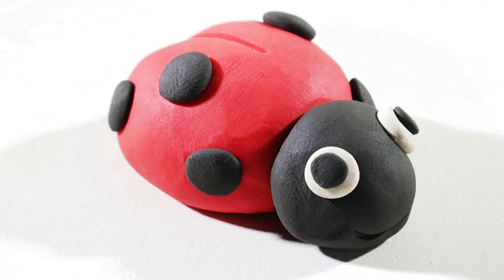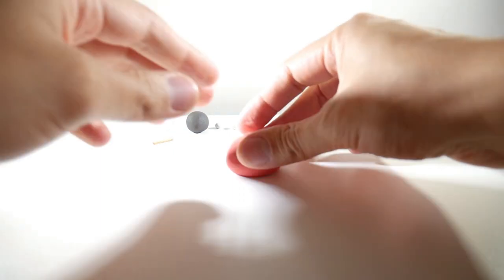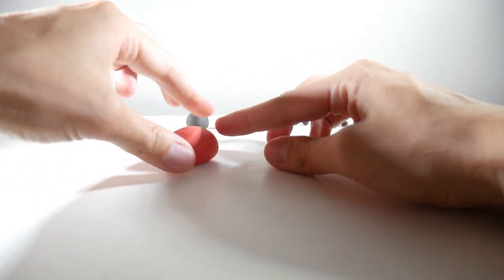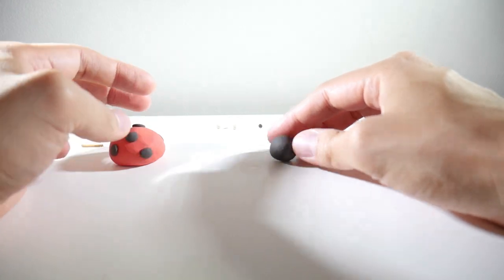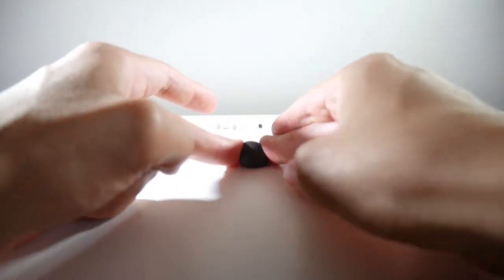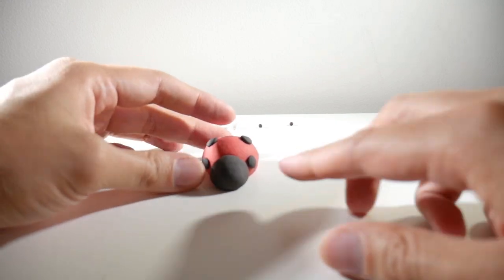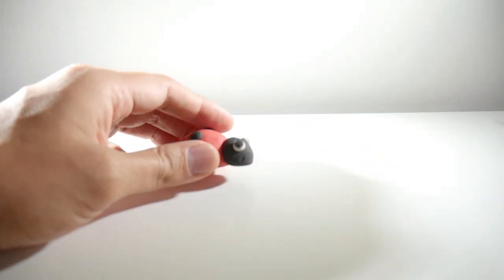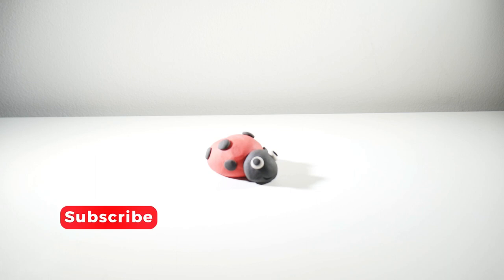How to make a Clay Ladybug 🐞✨step by step easy tutorial plasticine Play-Doh DIY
In this fun and easy-to-follow tutorial, we'll guide you through the process of creating a cute and simple clay ladybug. Perfect for beginners and craft enthusiasts of all ages! Join us at Dibujos en Acción as we take you step-by-step through each stage, from preparing the clay to adding the final touches. Happy crafting!